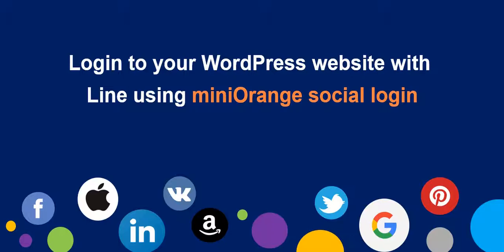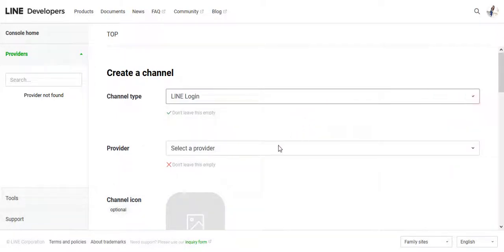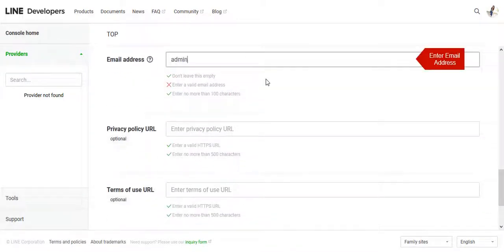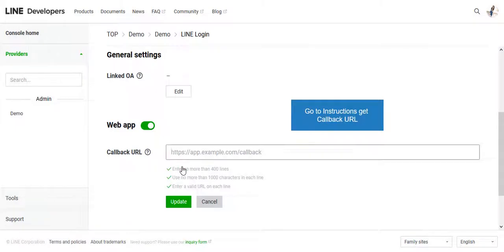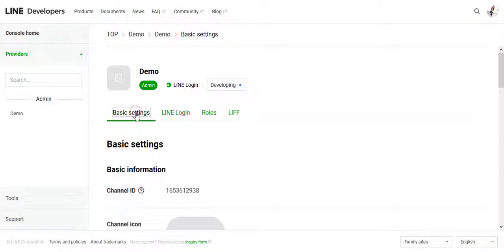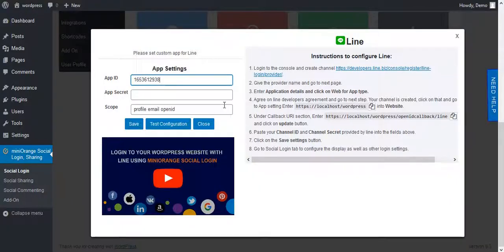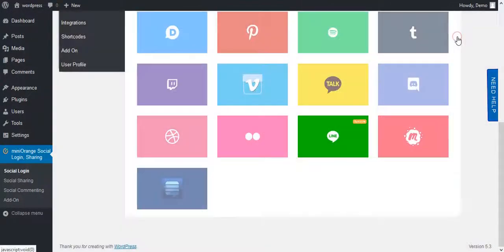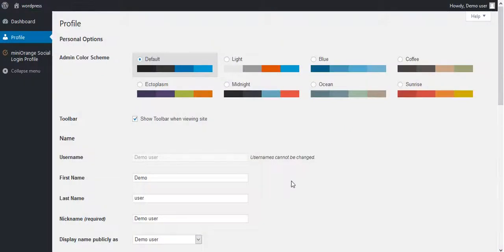WordPress Social Login | How to Set up Login with Custom Line App in WordPress ?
Login to your WordPress website with Line using miniOrange's premium Social Login Plugin. This plugin also enables social sharing.

This video is a step by step process for setting up Line login to your website.